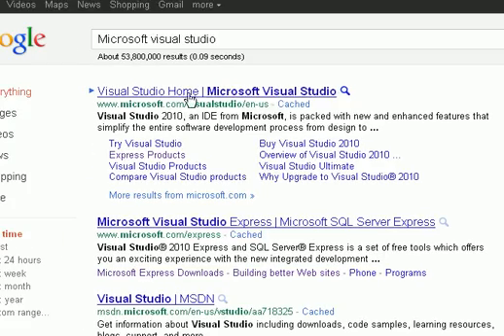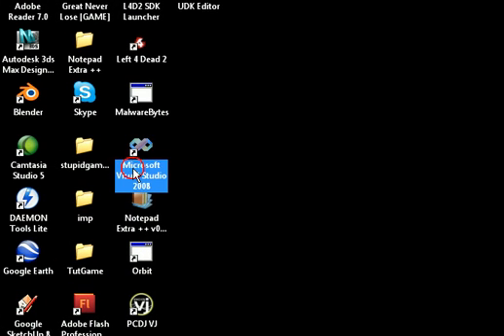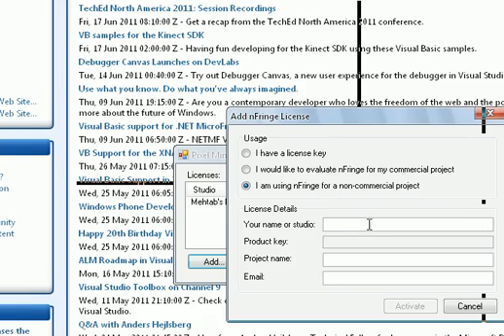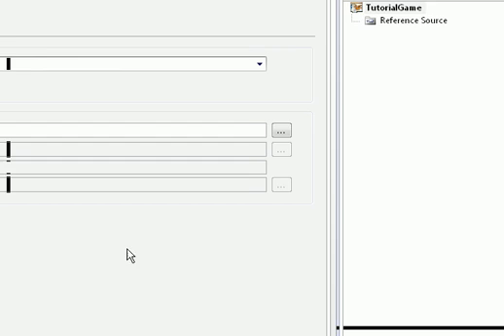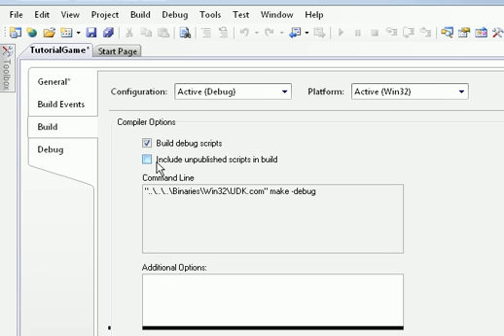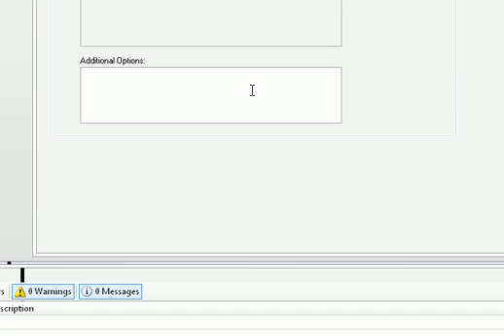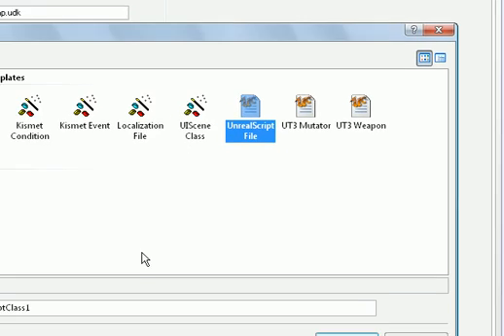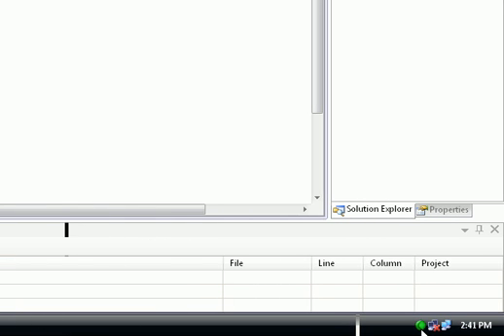UDK UnrealScript Tutorial [Part-1]